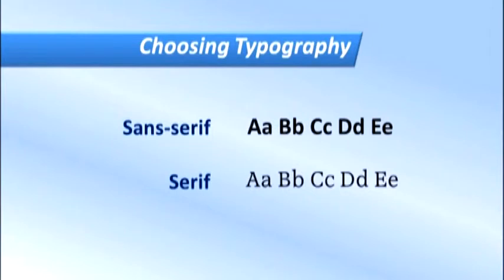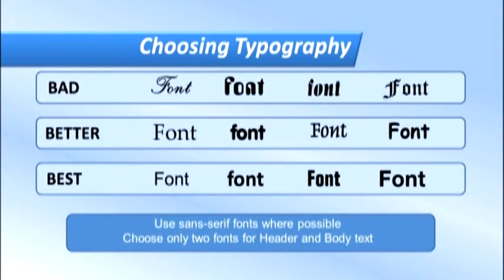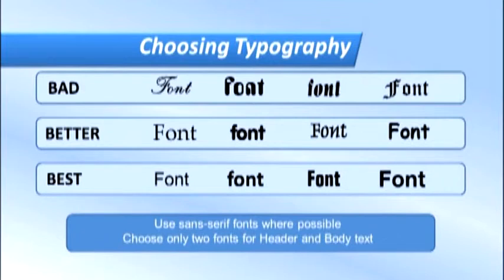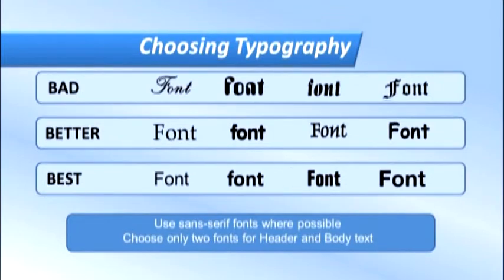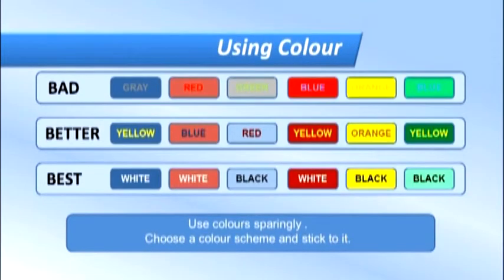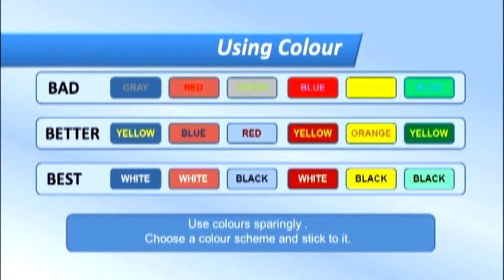Reel Knowhow - Perfect Powerpoint part 2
Ever suffered Death by Powerpoint? Well in this special series of Reel Knowhow videos, we'll give you a few basic tips to avoid having others use that unfortunate phrase to describe your presentations!

Part 2 explains the basics of selecting a suitable background with fonts and colours to make your presentation stand out whilst being clear and easy to read.